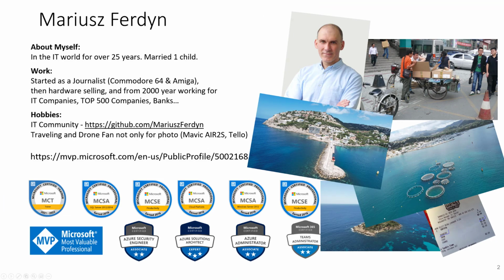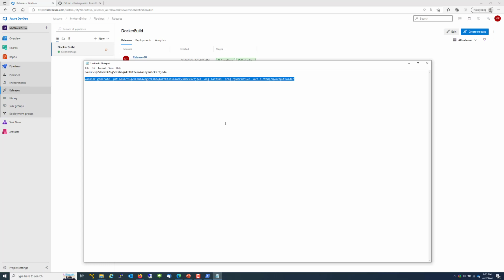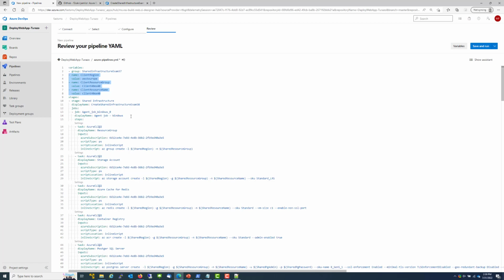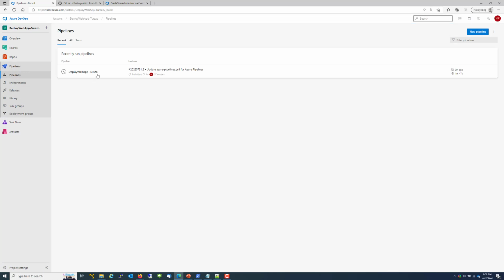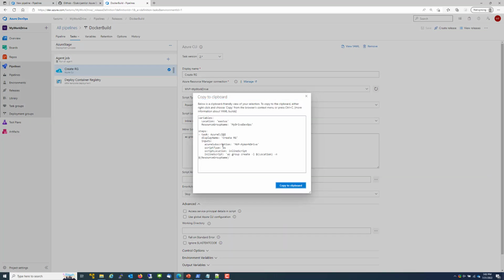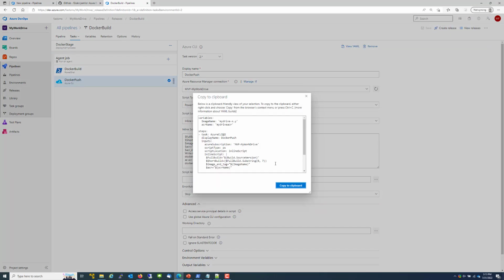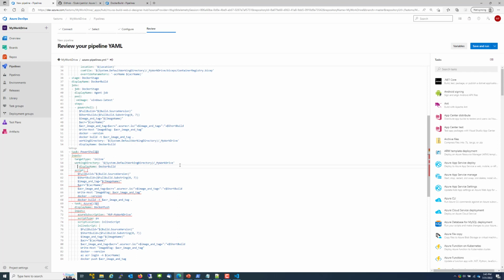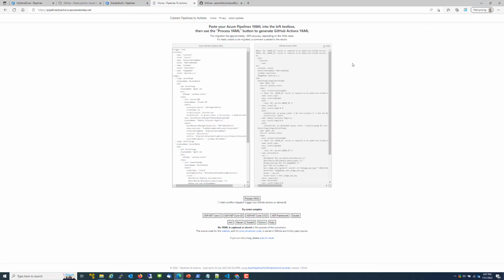Converting Azure Release Pipelines To YAML Pipelines and the Github Actions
Live example of how to convert Azure Release Pipelines To YAML Pipelines and the Github Actions.